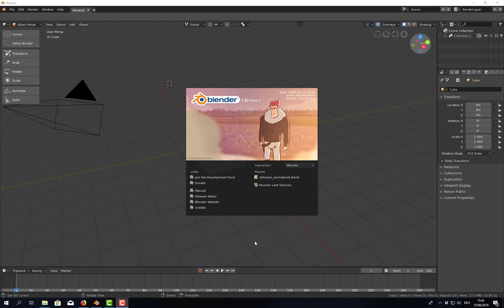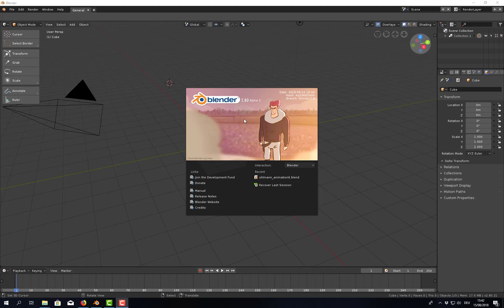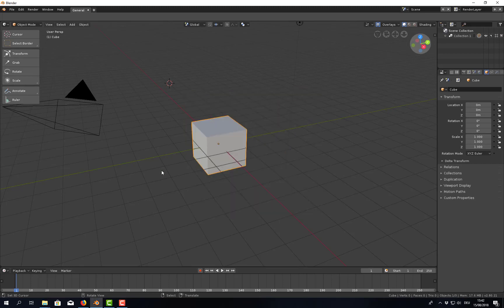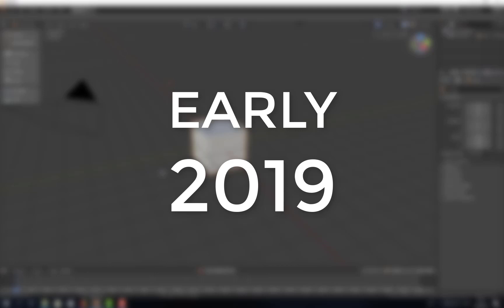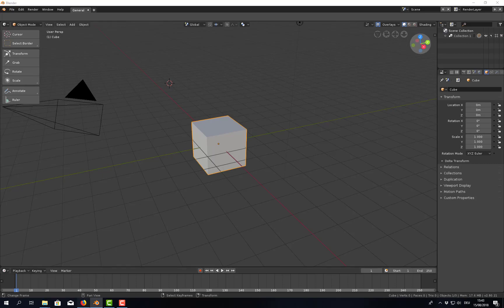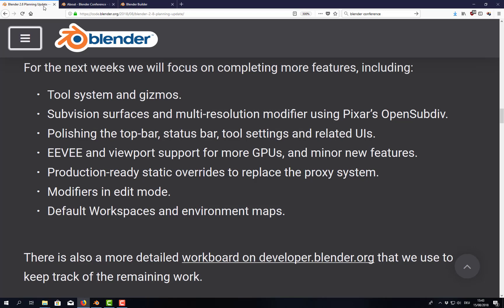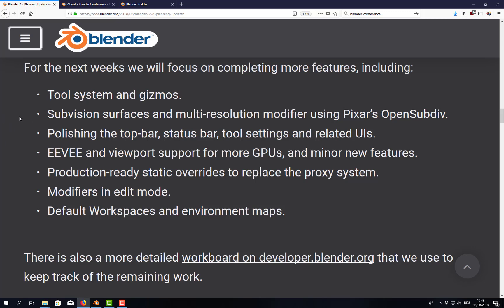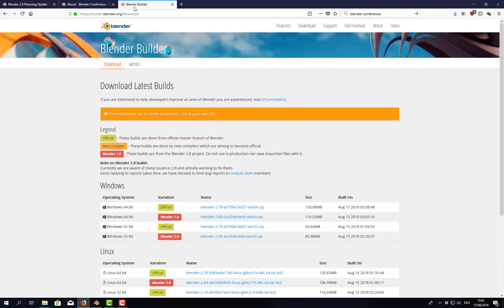Blender 2.8 Release Delayed to Early 2019!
The beta of Blender 2.8 will be released during Blender Conference in late October of 2018
It will be feature complete. Features to be worked on until Blender 2.8 gets into beta state